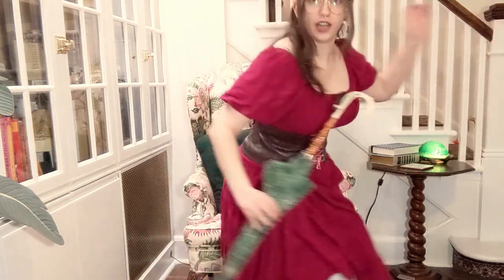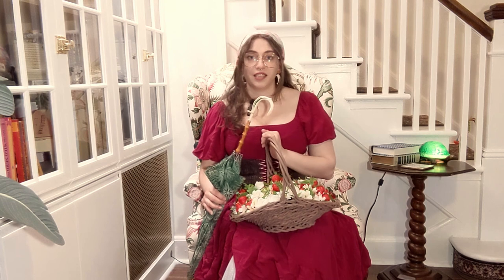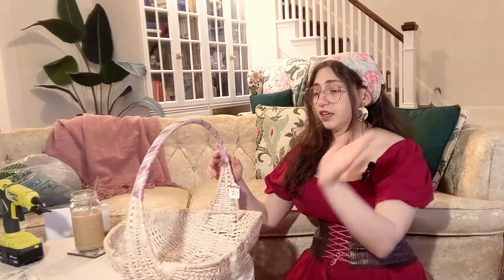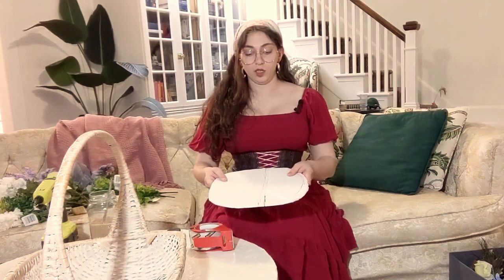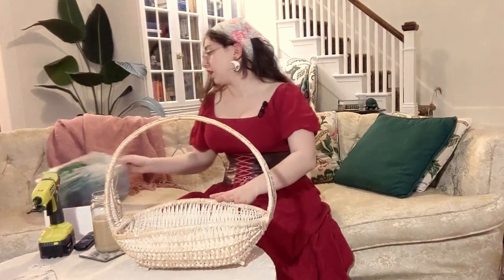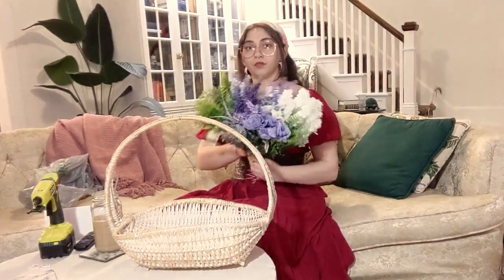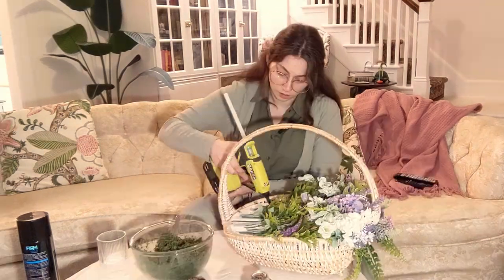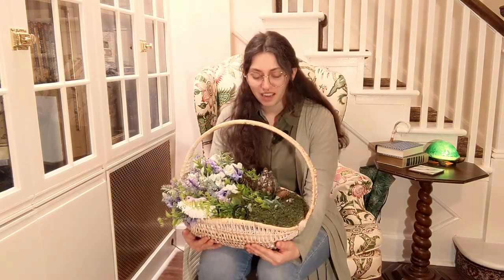🌷🌿 Flower Basket Purse 🌿🧺|| Ren Faire DIYs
Better late than never, right? 😅 Didn't quite get this one in before the buzzer for February, but grab your baskets and craft along with me to make this fun flower basket purse 👜
Shoot me a comment if you make one yourself, and let me know how it went!

Thanks for hanging out with me today, and join me at the end of March for another video!

Also, please check out my friends cosplay and photography pages, and give them some love!

📸 Cosplay Photos:
Rauru cosplayer: @flip.wizardry on Instagram
Rauru & Sonia shot: @avid.exposure on Instagram
Sonia solo shot: @final_egirl on Instagram

♪ Frappuccino (Prod. by Tim Diedrich @timdiedrichmusic )

♫ Watch:    • Video
[Support Zachary Barth]
-   / electro-swing-paul-lenart-bill-novick
- Original Song by: Paul Lenart & Bill Novick